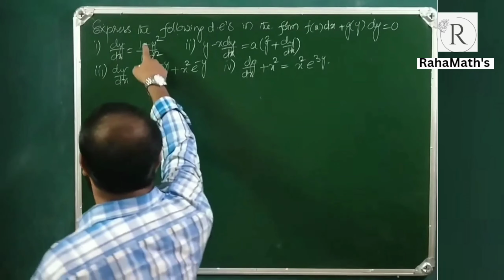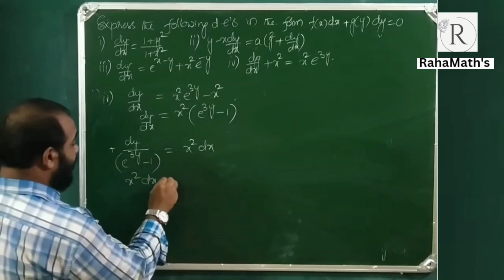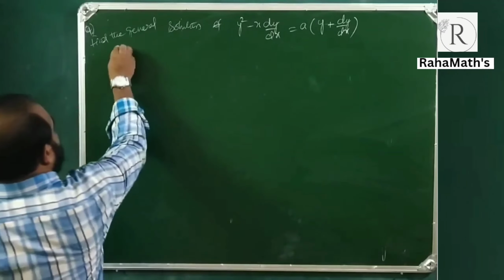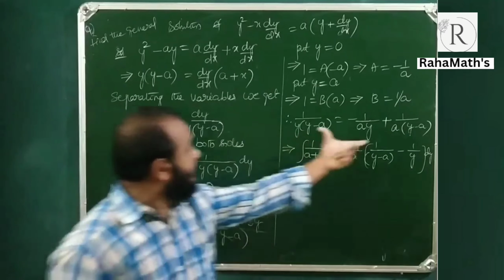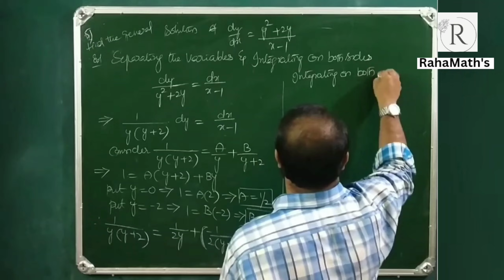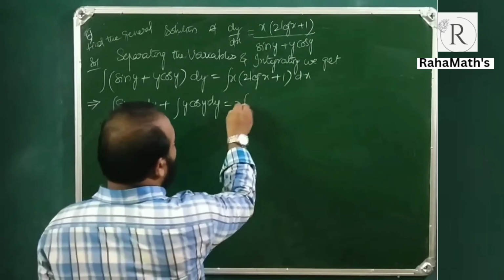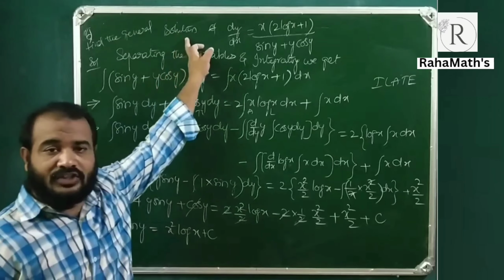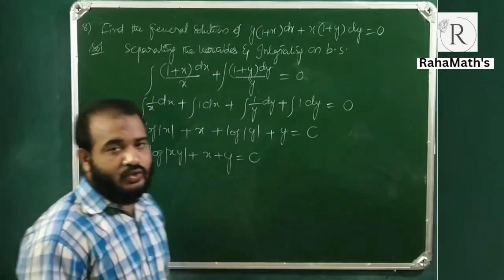"Unlock Differential Equations:19 Simplified Techniques for JEE & EAMCET and Intermediate Success".